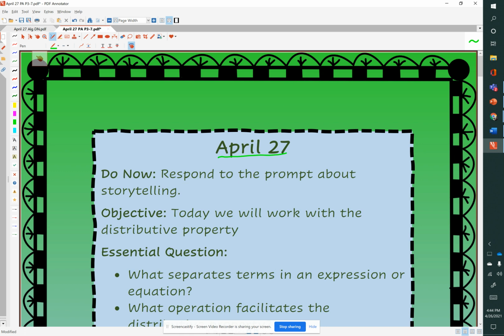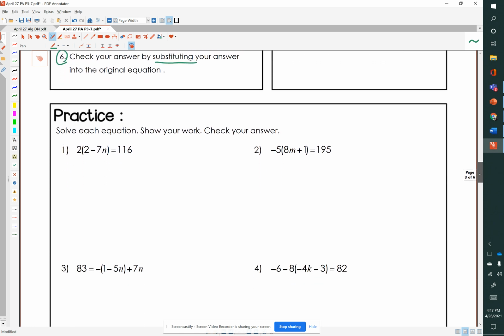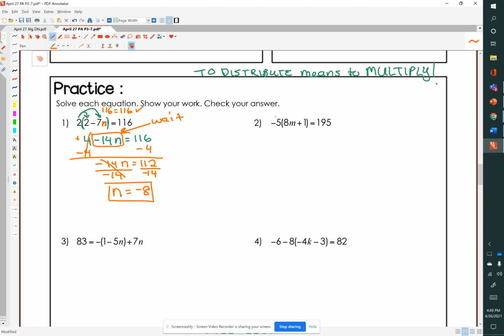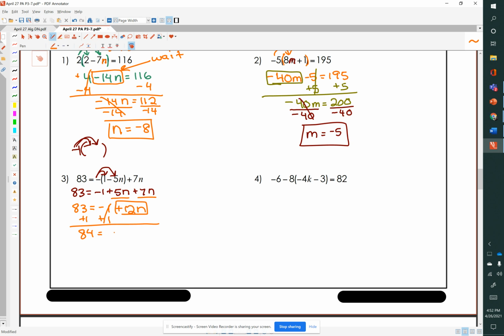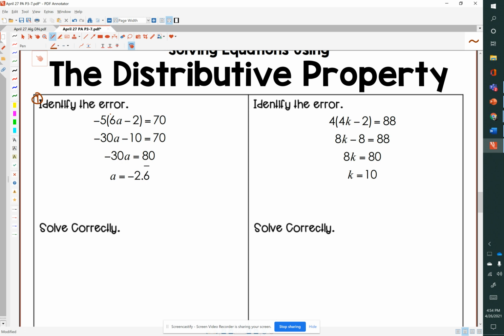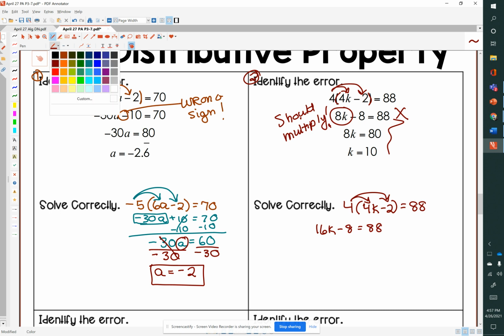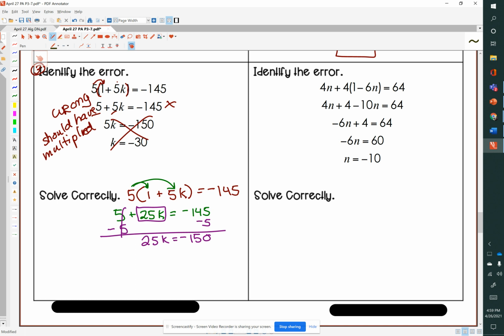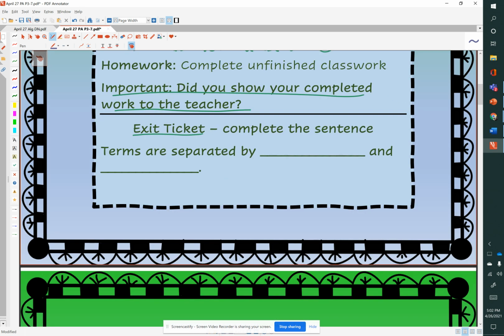Distributive Property_1